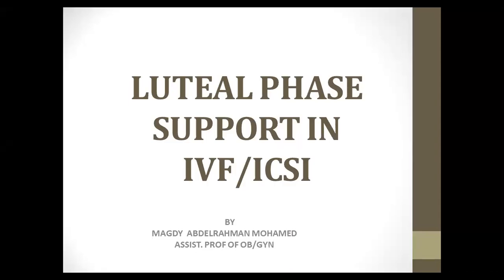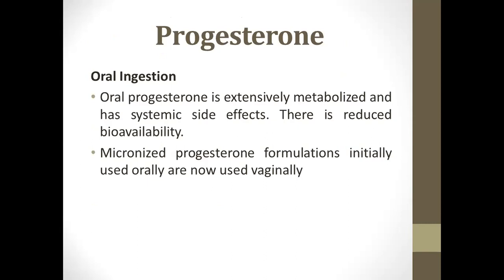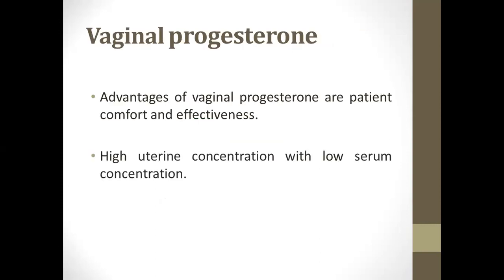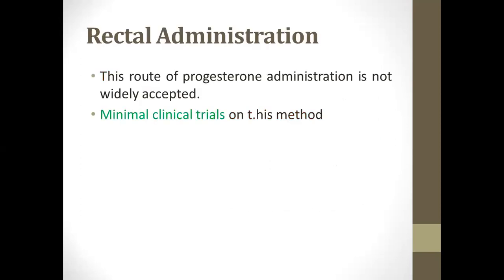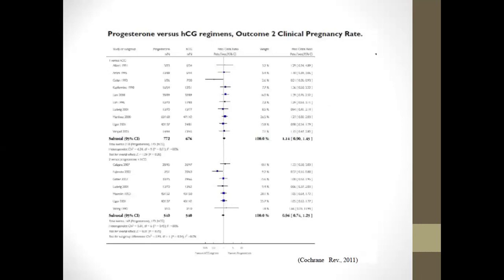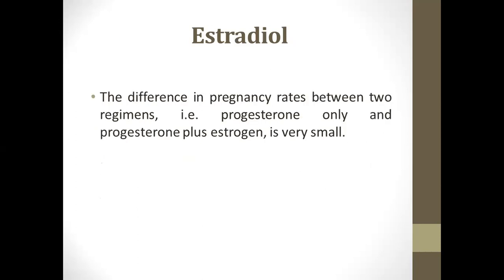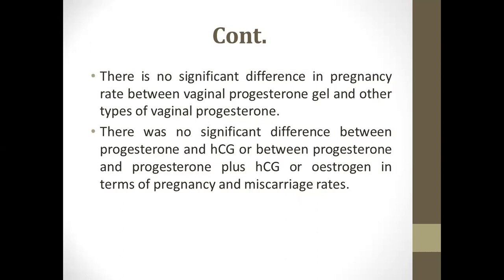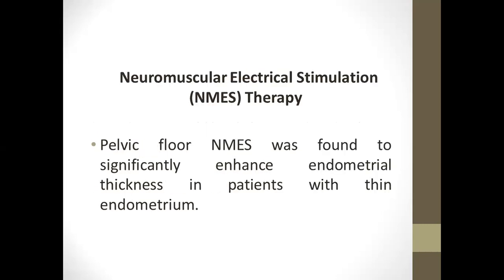luteal phase support in IVF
every thing about methods of luteal phase support in assisted reproduction and  how to increase success rate